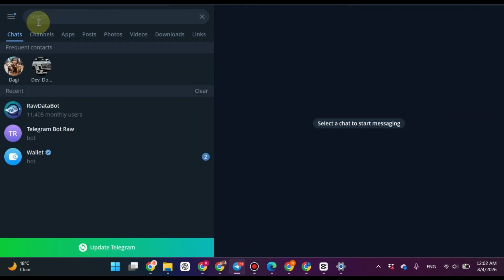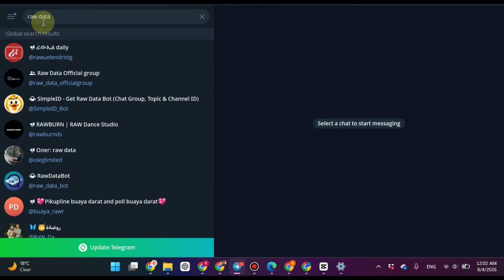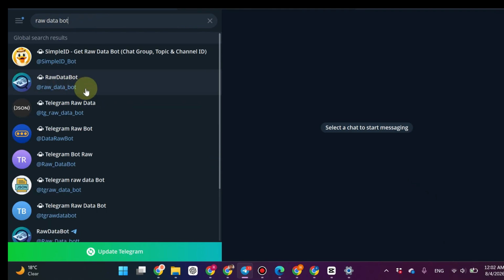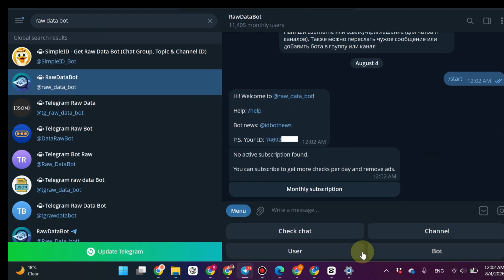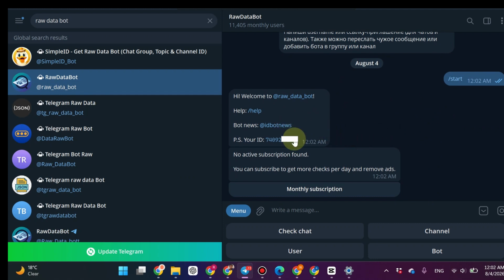How to check your Telegram User ID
Learn how to check your Telegram User ID with this easy step-by-step tutorial. In this video, I'll show you how to find your unique Telegram User ID using a bot, understand what a User ID is, and when you might need it for bots, apps, or account integrations.

In this video, you'll learn how to:

Check your Telegram User ID
Find your unique Telegram ID
Use a Telegram bot to view your User ID
Understand the difference between a username and a User ID
Copy and use your Telegram User ID

This tutorial is perfect for Telegram users who need their User ID for bots, automation, app integrations, or account verification.